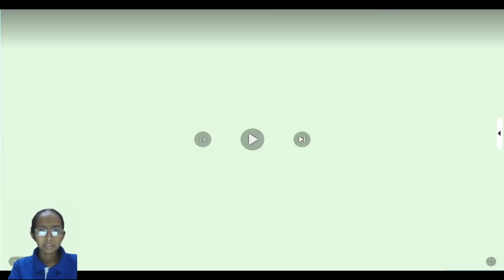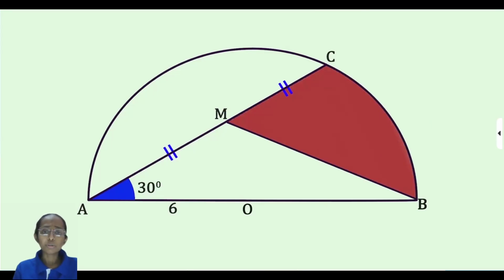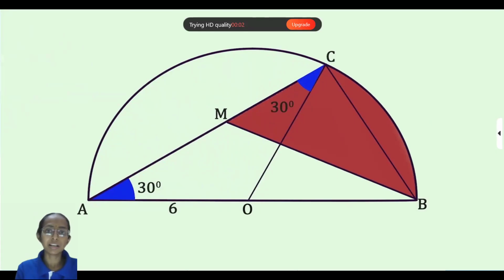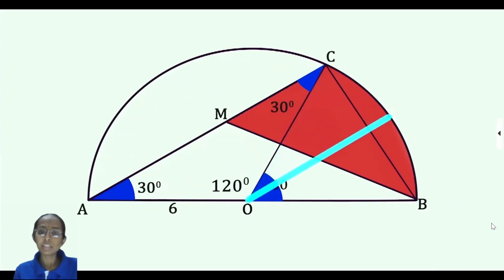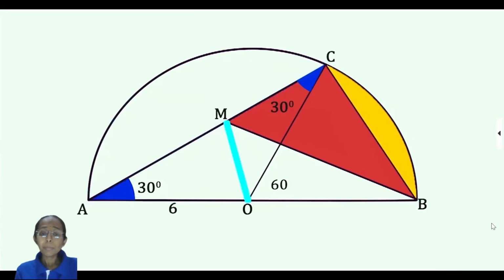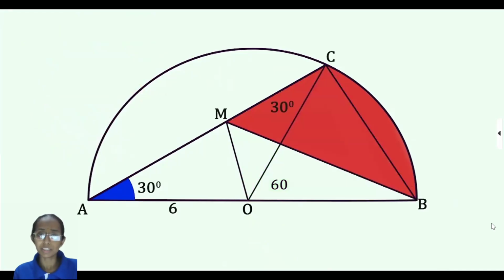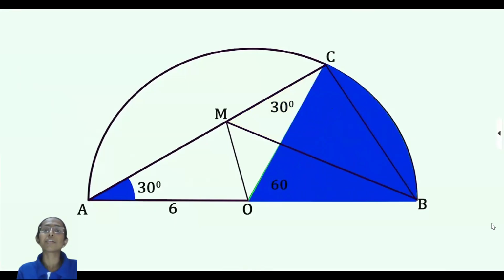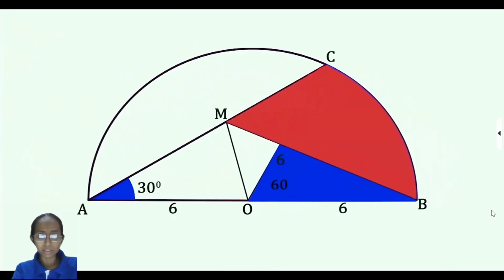Olympiad Maths | Area of Sector | Geometry Important Question Explanation | Class24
Understand the complete concept of Area of Sector with this visually explained geometry question. This video is specially designed for Class 8 Olympiad Maths, helping students strengthen their geometry fundamentals with clear diagrams and step-by-step logic.

In this session by Class24, you will learn:

How to calculate the Area of a Sector using formula
Breakdown of angle, radius, and arc
Important geometry concept for Olympiad exams
Method to solve competitive-level questions easily

If you’re preparing for Olympiad or want to improve your geometry basics, this video will guide you with the simplest approach.